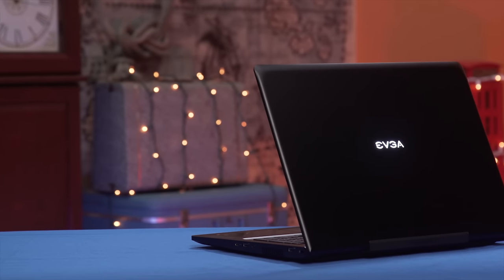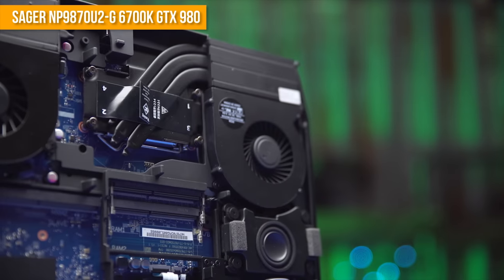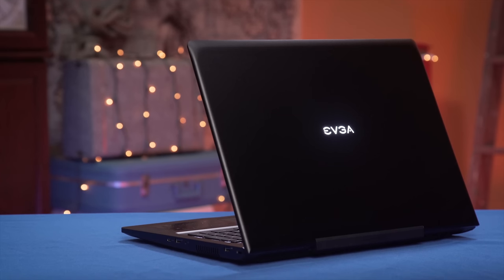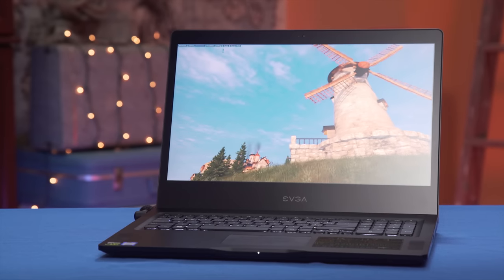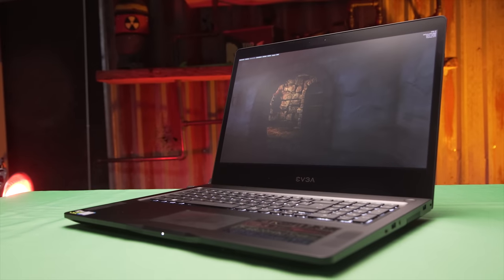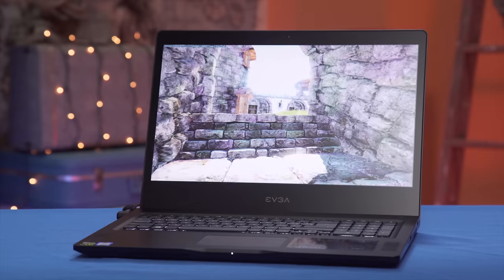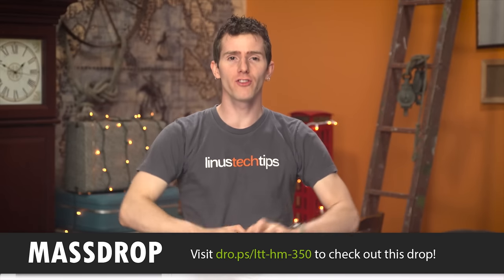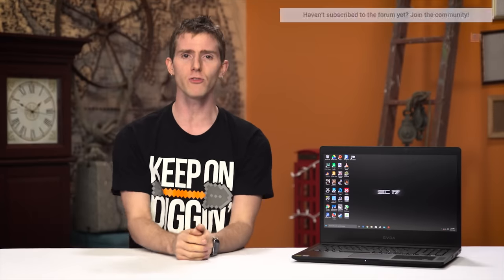EVGA SC17 Laptop Review - Great first attempt or giant flop?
EVGA has some massive street cred in other product categories, but will their expertise in motherboards carry over to a rockin' gaming laptops?